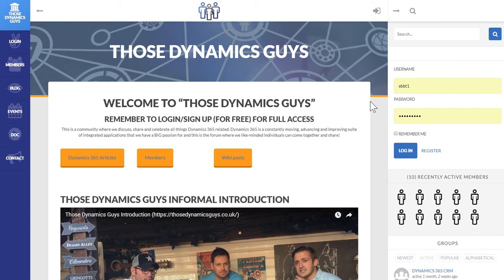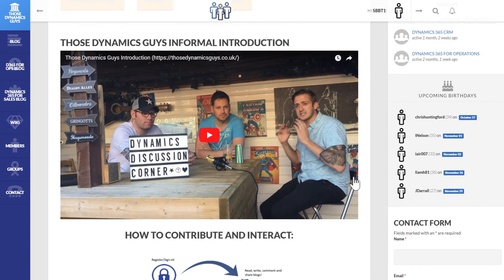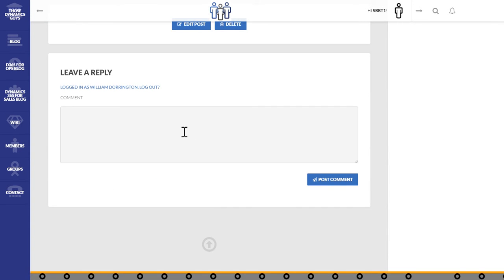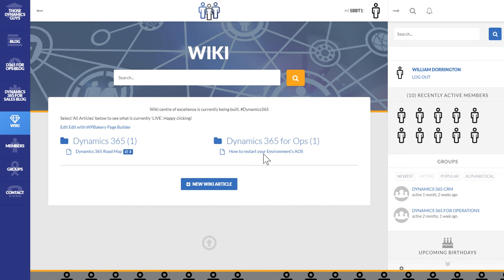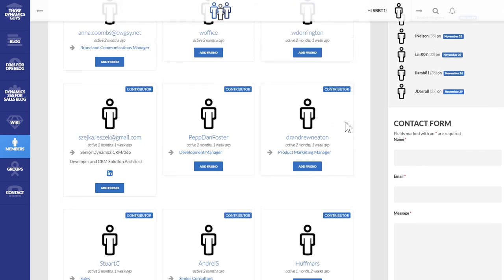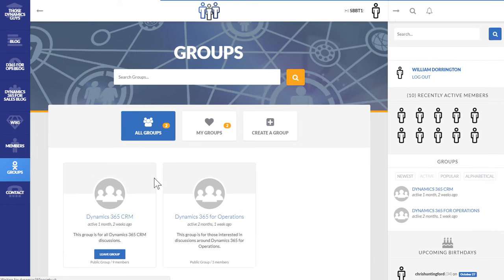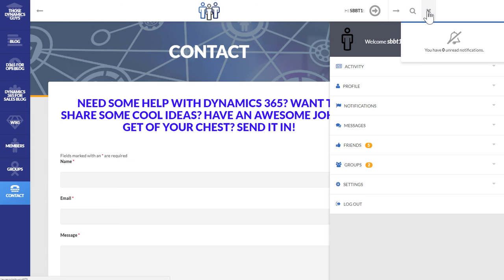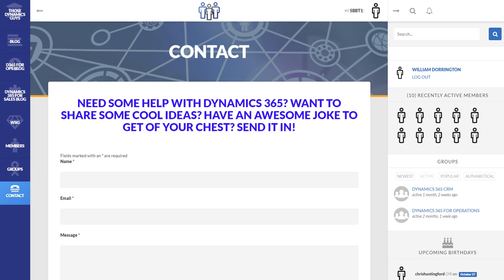Those Dynamics Guys- how to navigate our site.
This very hyperactive, and energy fuelled video shows our users how navigation of the 'Those Dynamics Guys' website will work!